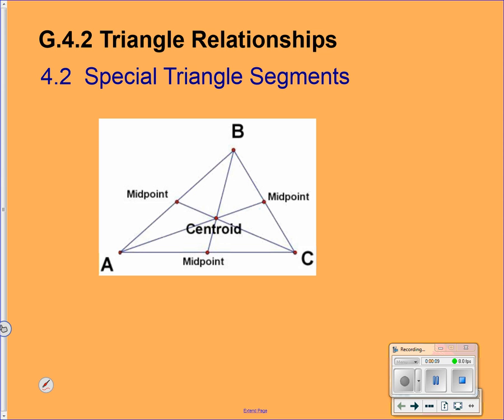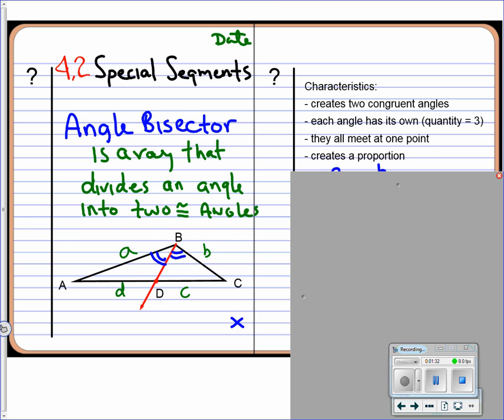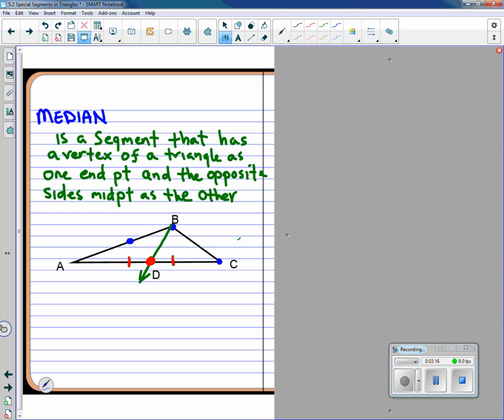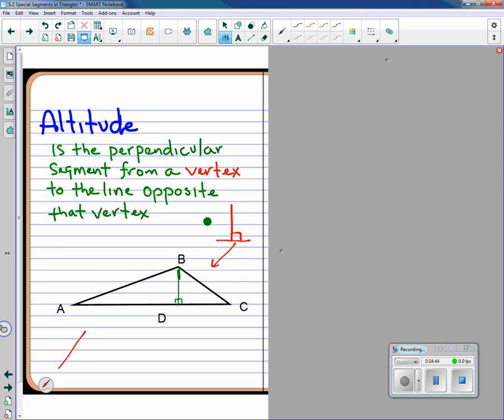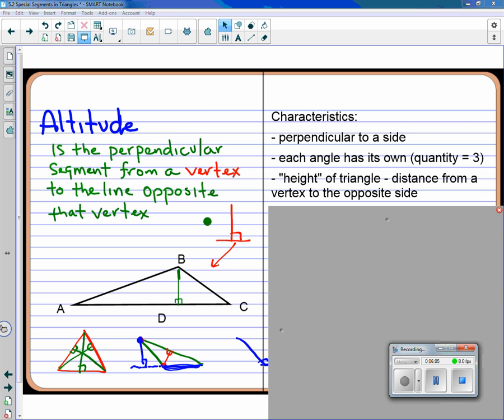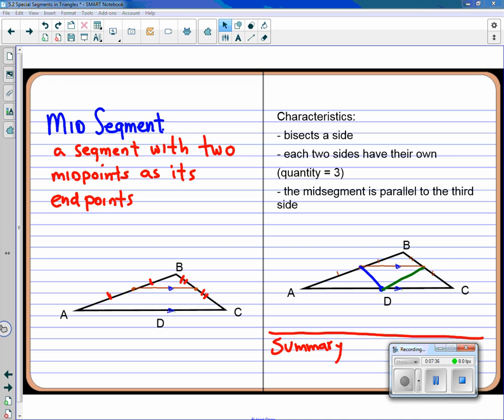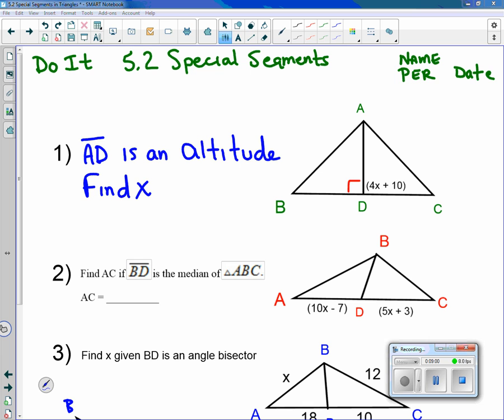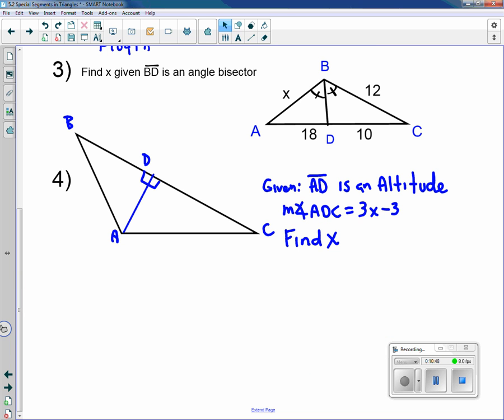G.4.2 Special Segments in a Triangle